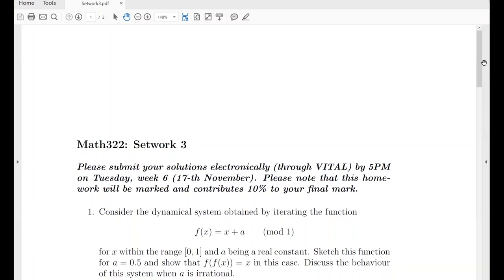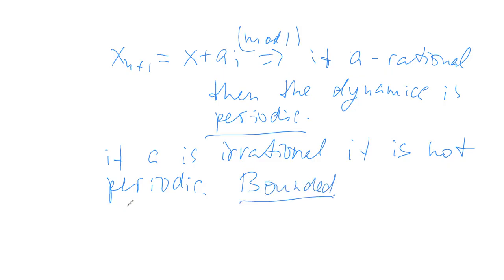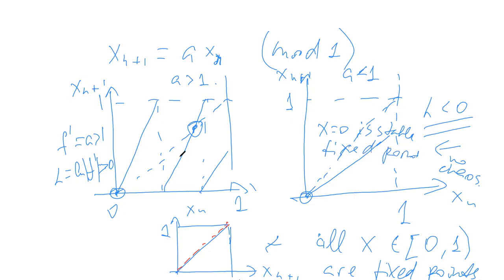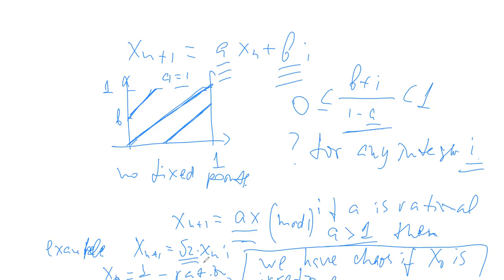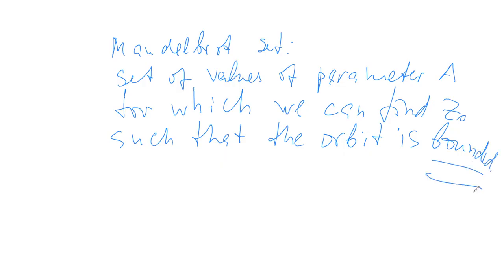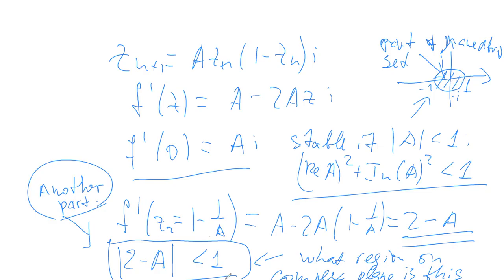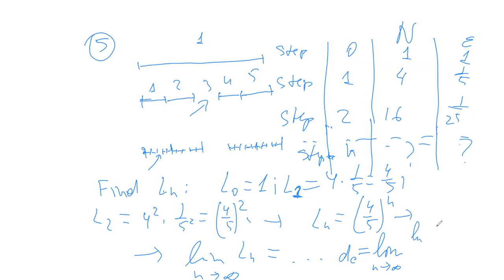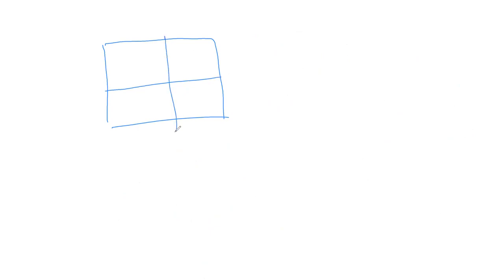Tutorial 3: 1DMaps and Fractals